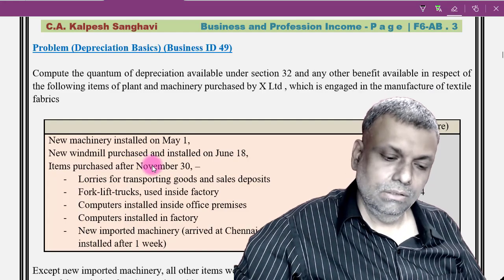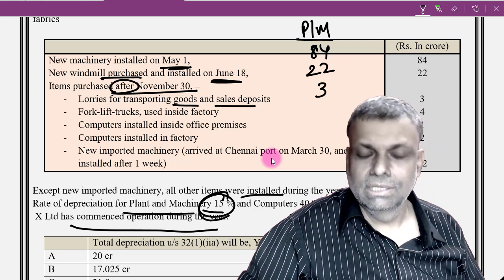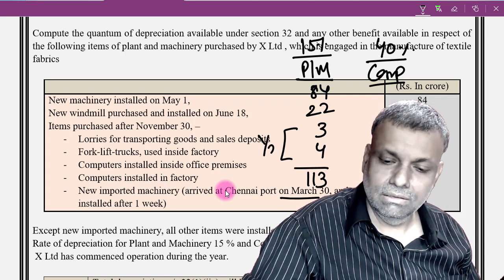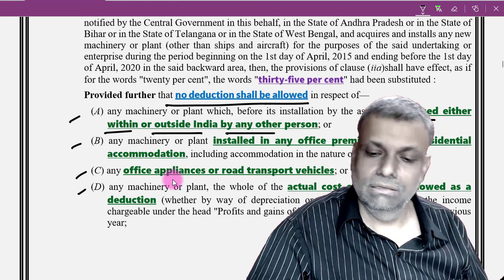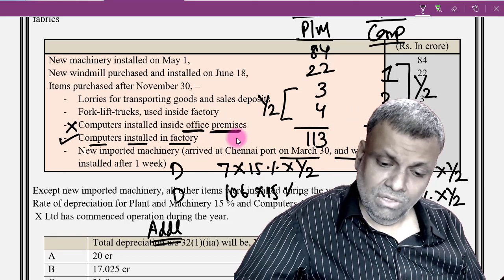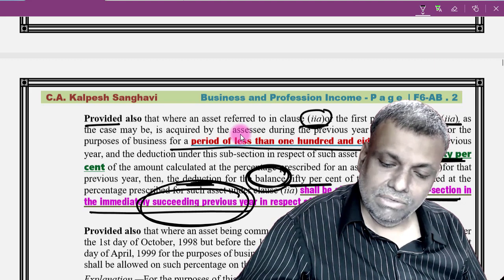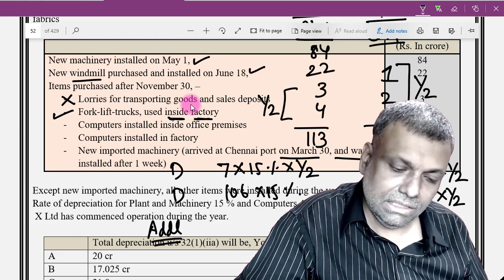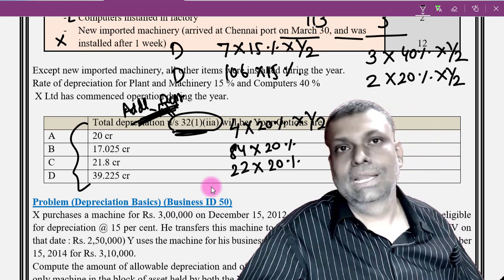CA Final Direct Tax - Business Income - 17